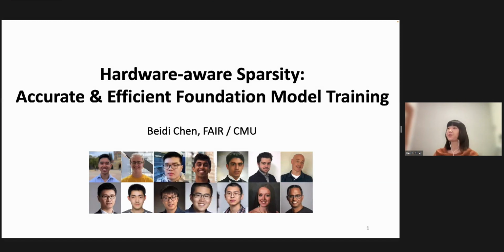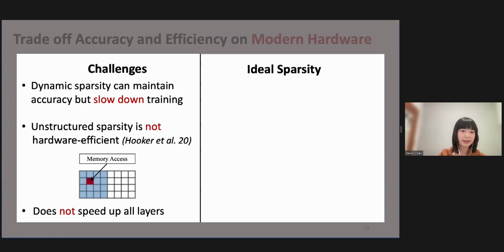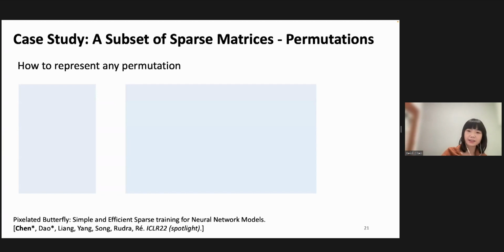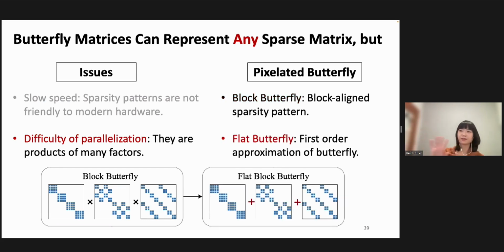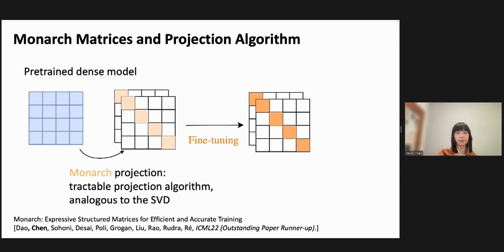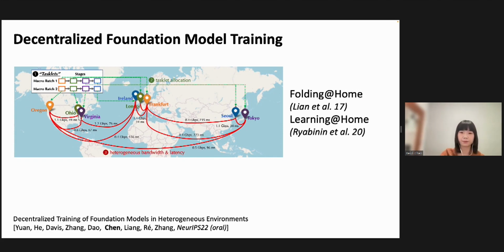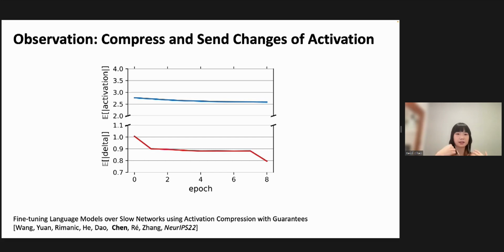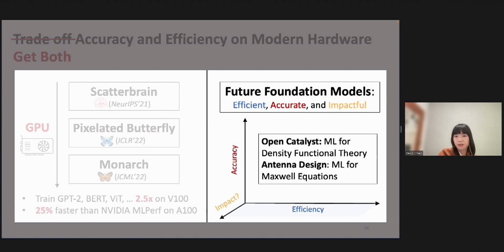MBZUAI AI Quorum - SlowDNN - Beidi Chen